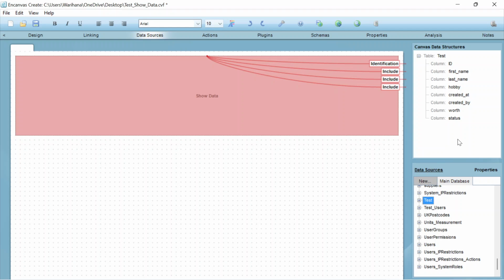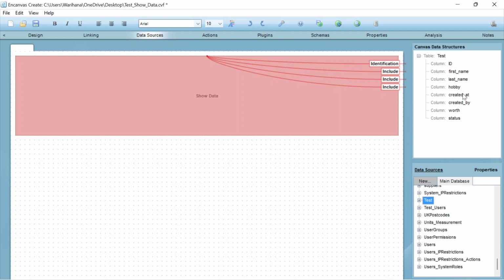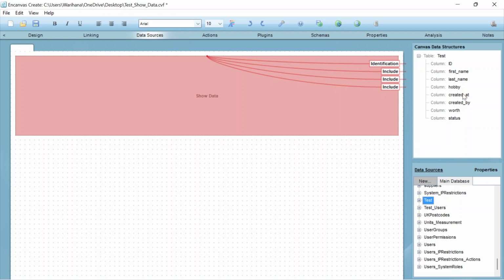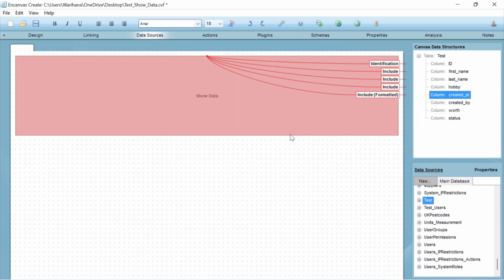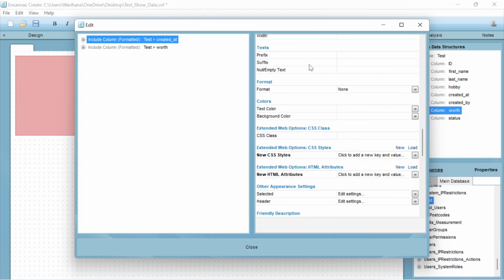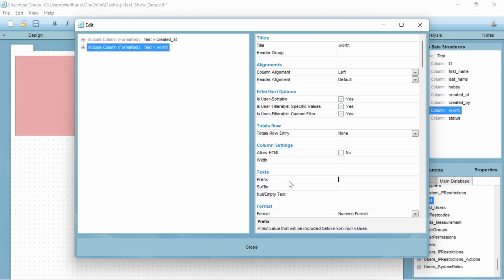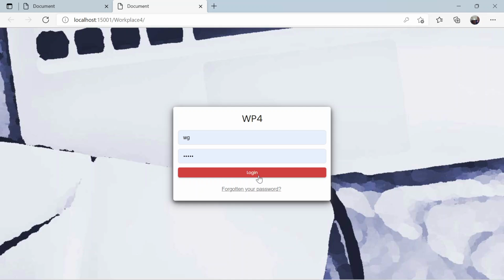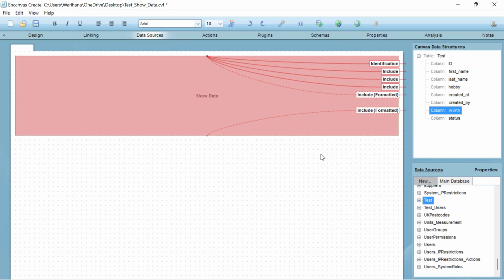Encanvas Show Data - Include column Formatted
Watch this short video to see how to include formatted columns in a Show Data table using Encanvas.